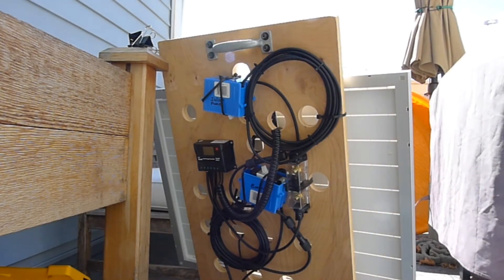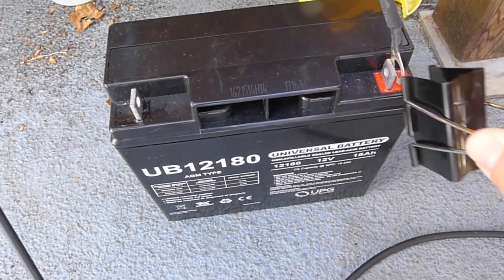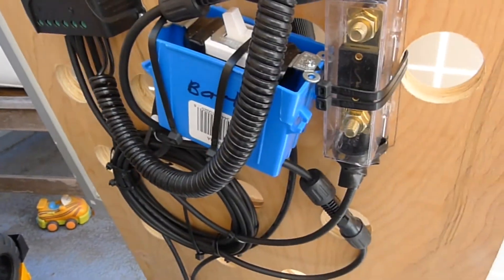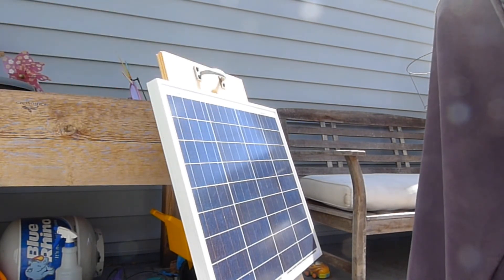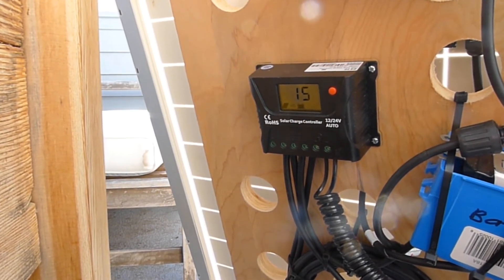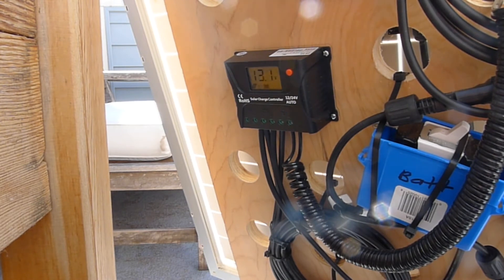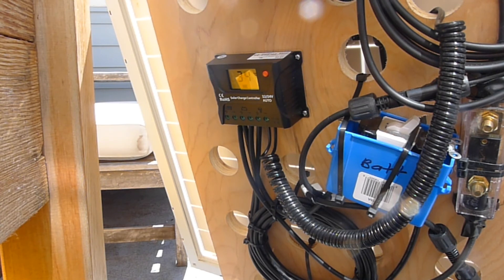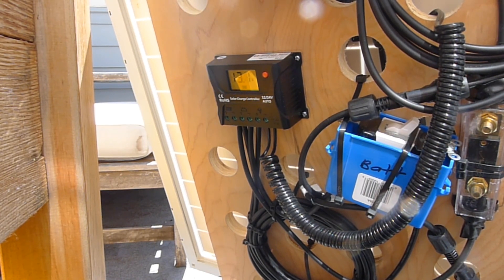HURRICANE EARTHQUAKE EMERGENCY POWER DIY Tutorial 50 WATT Renogy HOMEMADE GENERATOR BACKUP SOLUTION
DAN THE MAN DIY ALL DAY!!! - Dan's Daughters' Containers presents battery charging demonstration using my portable 50 watt solar panel. I use my emergency / camping solar panel power generating setup.  I use a 50 watt Renogy solar panel and battery charge controller kit.  I also used common light switches to switch the panel and battery connections.  It is key to give the solar battery charge controller power from battery first before you give it power from solar panel.  I charge my battery used the previous evening in my inverter demonstration.  I used that 18 amp hour 12 volt battery the previous night to power my home office and print my package labels.  I ran for a half hour and had plenty of power to spare off that one 18 amp hour battery.  Scale up into the 100 amp hour plus battery range and run items all night long.

Renogy 50 watt panel kit

Renogy 30A In-Line ANL Fuse Holder with Fuse

RENOGY 8ft. 10 AWG Wire Copper Tray Cable - Connect Charge Controller and Battery

BESTEK 400W Power Inverter DC 12V to AC 110V Car Adapter with 5A 4 USB Charging Ports

ExpertPower EXP12180-2 Standard RBC7 Replacement Rechargeable SLA Battery (Reuse Existing Connectors, 12 Volt 18 Ah), 2 Pack